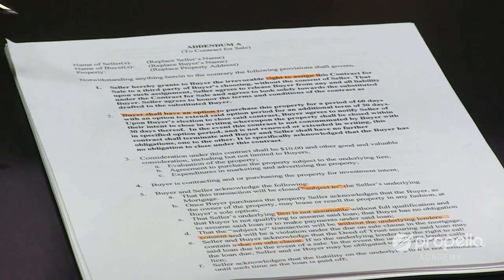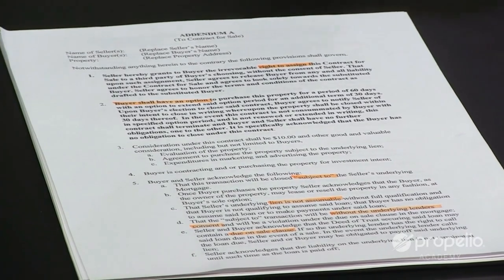Explaining the Addendum: A Step-by-Step Guide for Real Estate Investors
In this video, we break down a crucial addendum used in real estate transactions, especially for subject-to and owner financing deals. Whether you're an investor or a seller, understanding each section of this addendum can make all the difference in ensuring a smooth transaction. Learn how to navigate the 60-day option, handle contract assignments, and manage closing costs effectively. Make sure you're prepared and confident before signing on the dotted line.

📌 Key Topics Covered:

1. Assigning contracts for asset protection
2. 60-day option and extension period
3. Handling non-assumable loans
4. Addressing the due on sale clause
5. The importance of contract numbers and loan amounts
6. How to manage closing costs and arrearages

Looking to streamline your real estate investing? Propelio has you covered!

Want to stay informed? Watch our latest episodes on Propelio TV and stay up to date with expert insights

🚀 Ready to elevate your real estate game? Watch the full length (57 mins) video where this clip has been taken from by following this